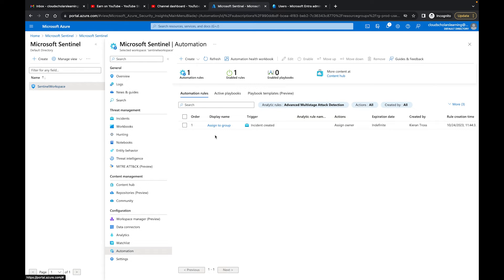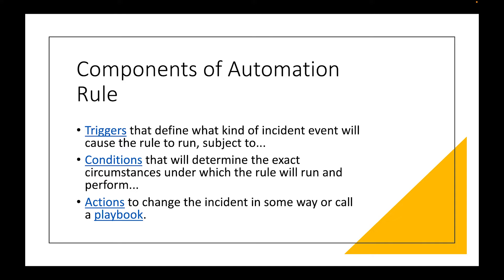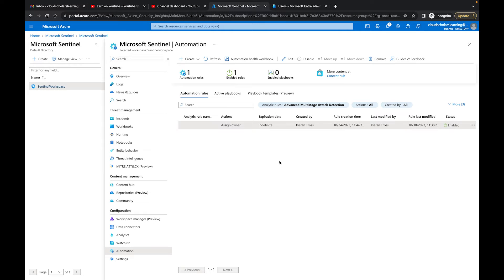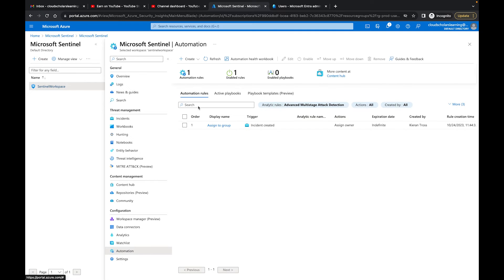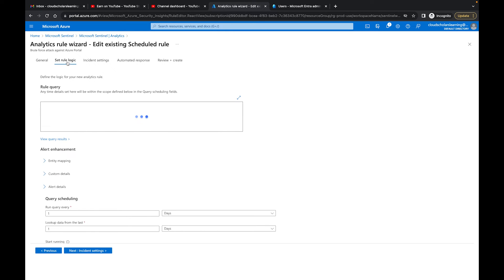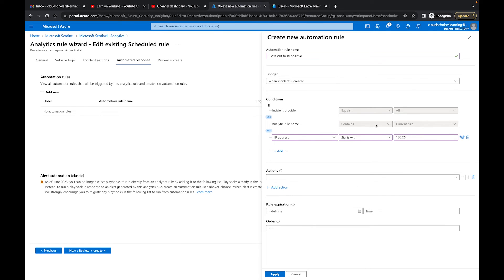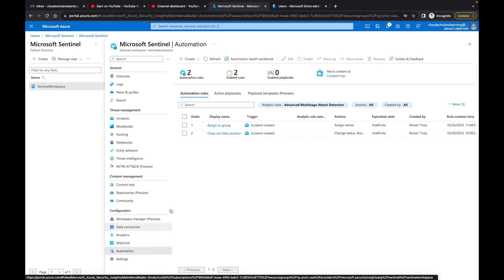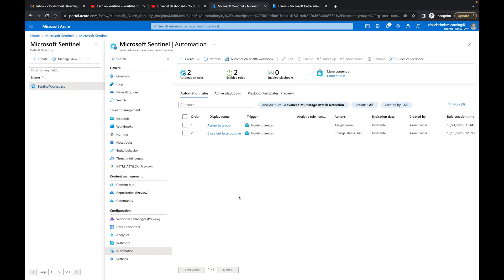Microsoft Sentinel Part 10 - Create an Automation Rule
In part 10 I'll walk you through the automation blade. We will go through the different options you can expect from the Automation blade. I'll walk you through how to configure and setup automation rules. I'll also show you how these rules are linked to Analytic rules.